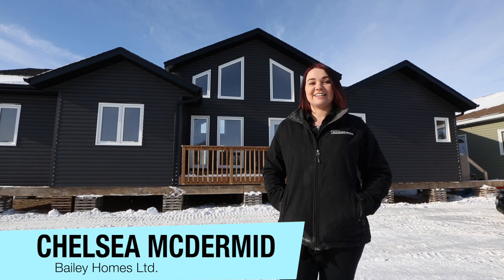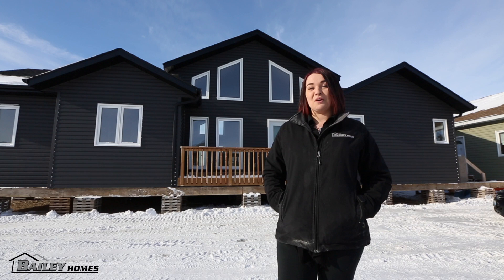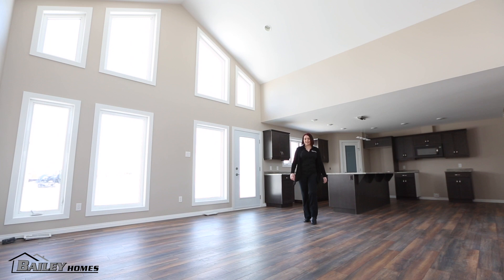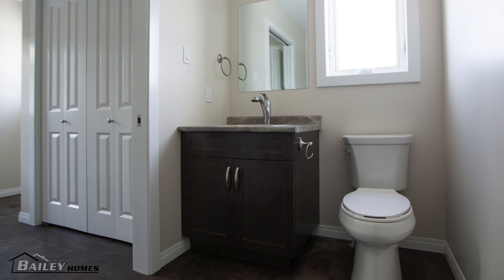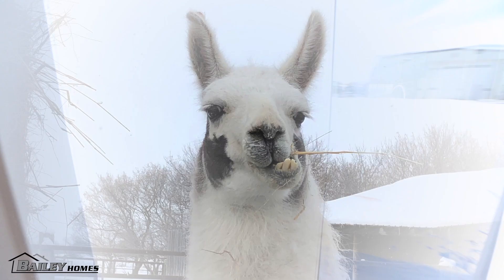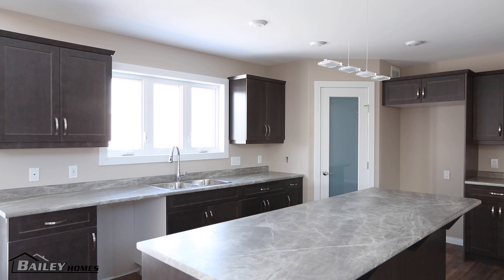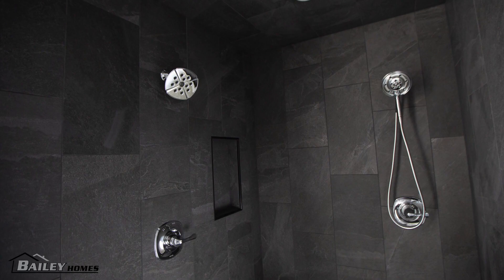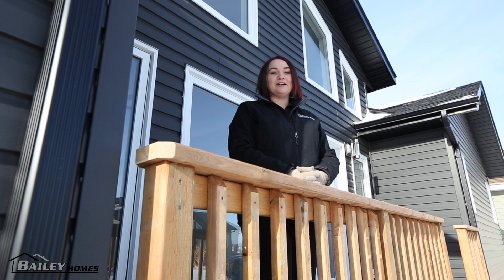Somerset 2 RTM Walkthrough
Step inside our Somerset 2 ready-to-move (RTM) home with Chelsea McDermid. This 1758 square foot home features twelve foot ceilings with rake head windows and a really nice custom shower.